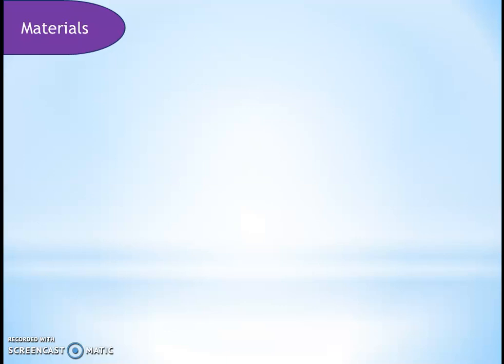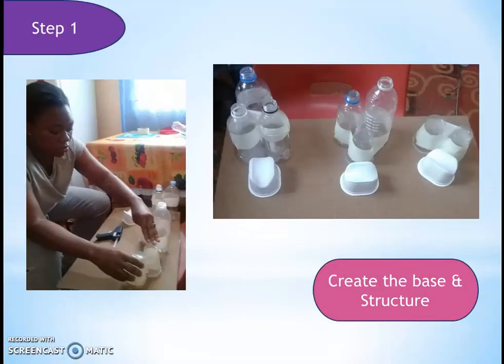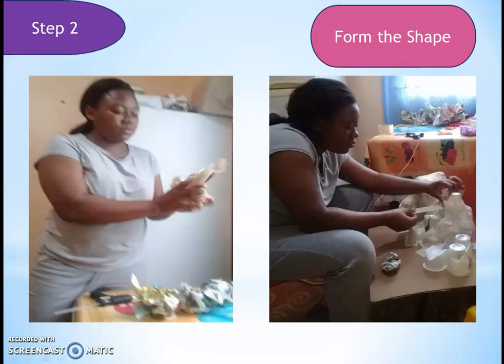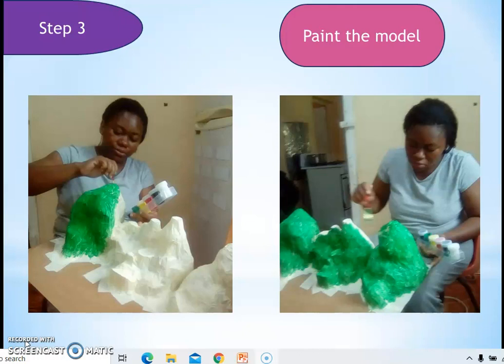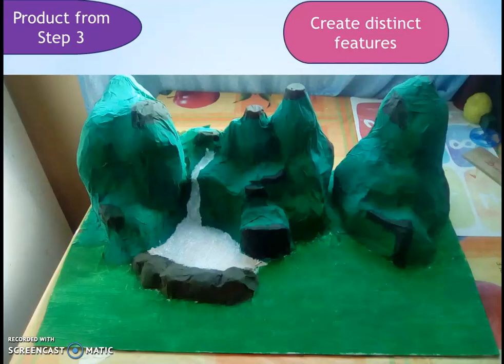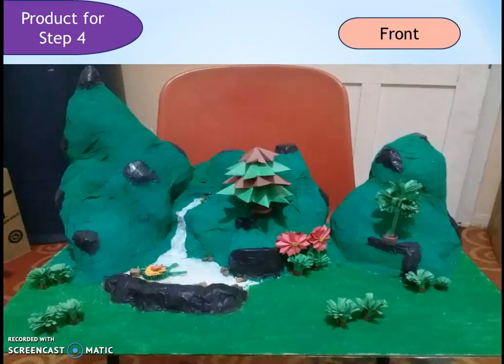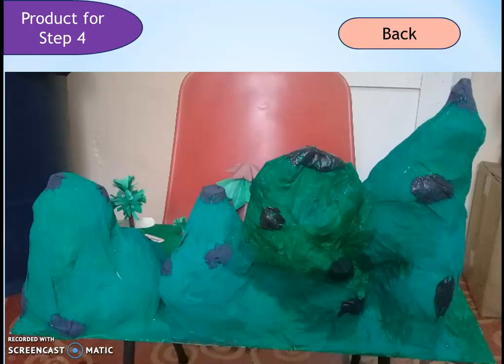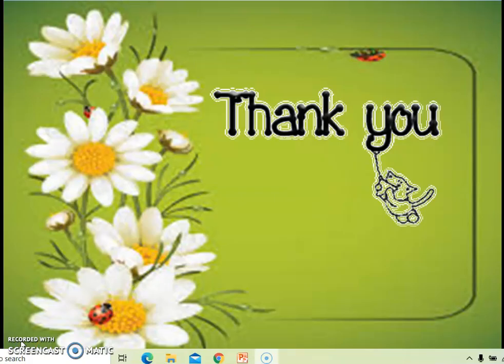How to Create a Model of a Mountain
A presentation demonstrating a step-by-step creation of a model of a mountain for a school project.